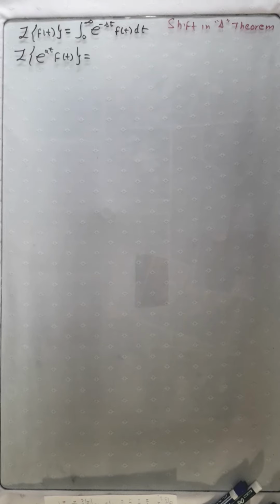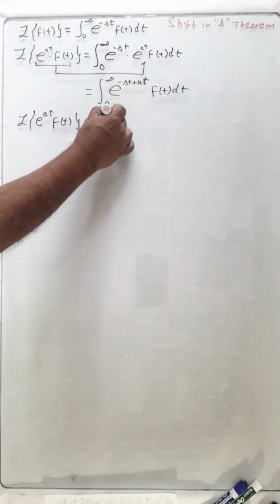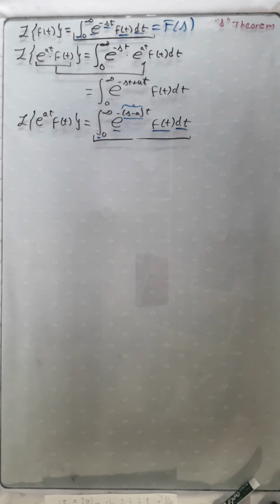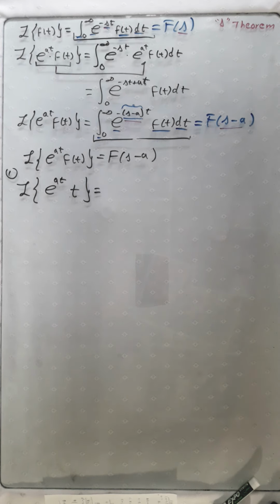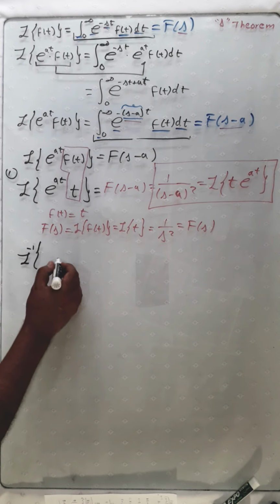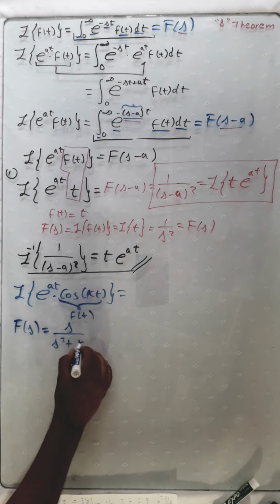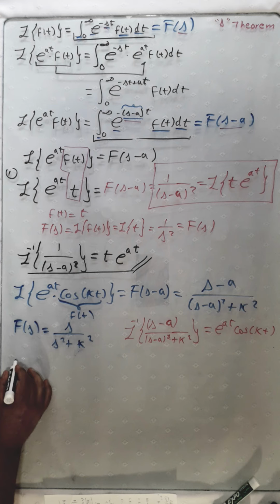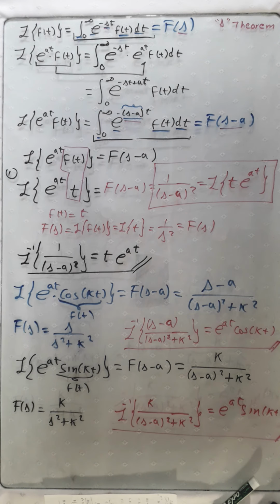Partial fractions for Laplace inverse 05 Jose Leon Vega Paez ITQ Jun 2020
Translation on s theorem